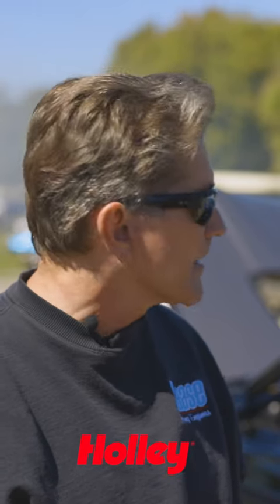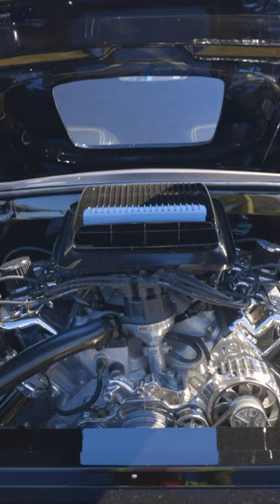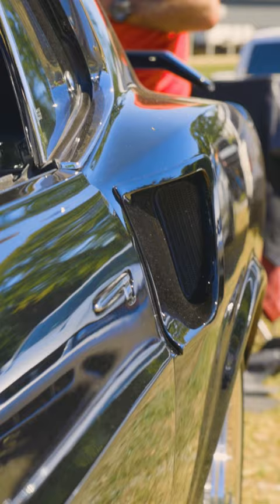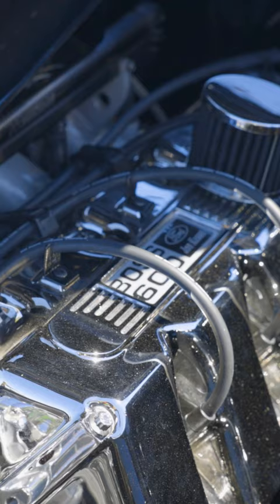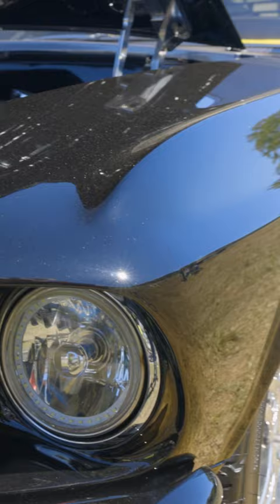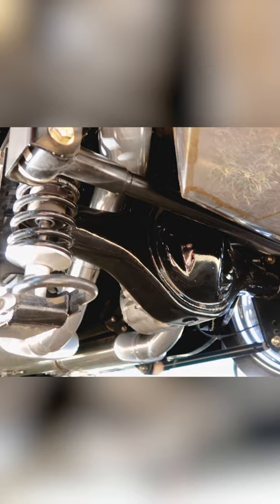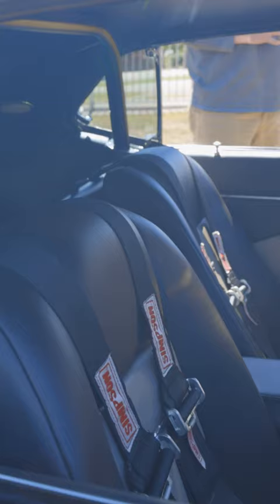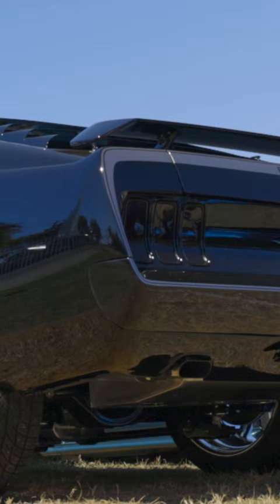Ford Festival 2022: Steve Engberg’s Best-of-Show Winning 1969 Mustang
orts
“Everything that we thought you’d really want in a ’69 Mustang, that’s what we did.” Steve Engberg’s black beauty certainly goes for broke. With a Kaase-headed 600ci monster under the hood, a Detroit Speed rear suspension, a six-speed manual, 2008 Shelby seats, he’s gotten serious offers to buy the car…but we highly doubt that he will.